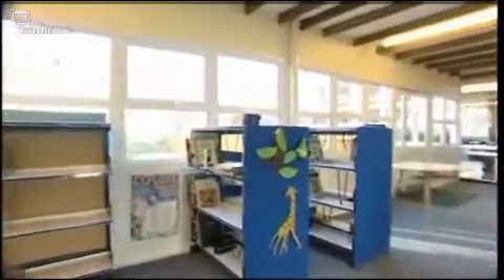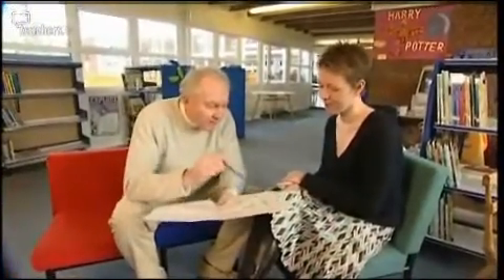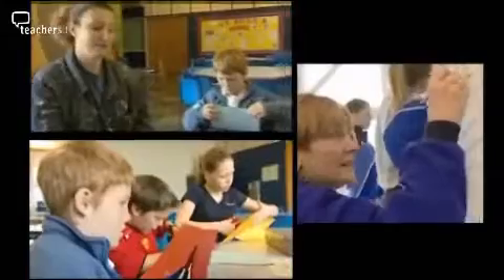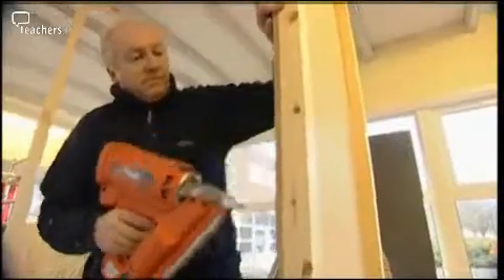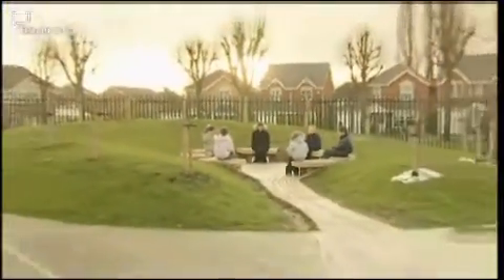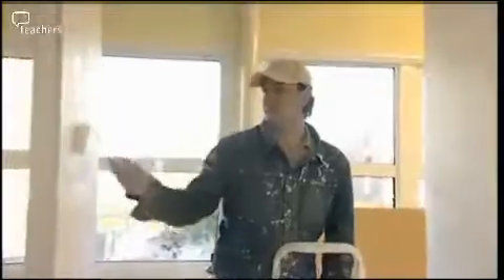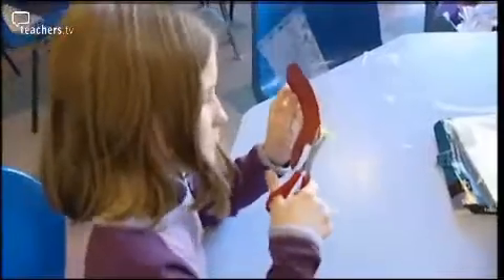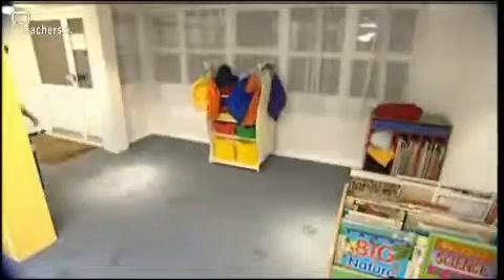Teachers TV: Transforming the Library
In this episode of All Change, Sharon Wright and the team work with the staff, parents and students at Drayton Park Primary School in Milton Keynes. Together, the group aim to transform a library into a fun friendly space for the younger children, and a research area for the older pupils. &nbsp; We visit Paget Primary School in Birmingham which has collaborated with an artist via the Creative Partnerships scheme to develop an exciting outdoor learning environment. And we also take a look at the futuristic design for a rural site by de Rijke, Marsh, Morgan Architects. Key points:  Transforming a library for young and old Creating an outdoor learning environment Futuristic rural design from the Building Schools for the Future scheme Licensed to CPD College Ltd.